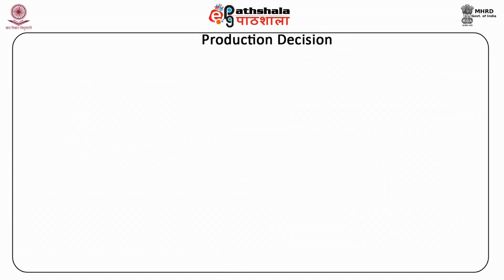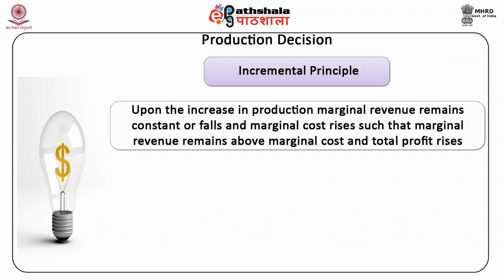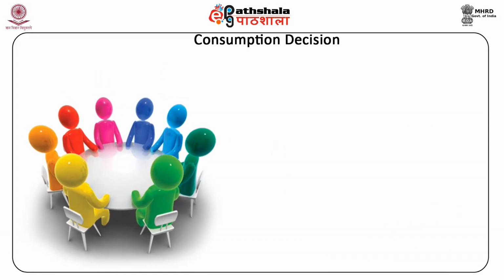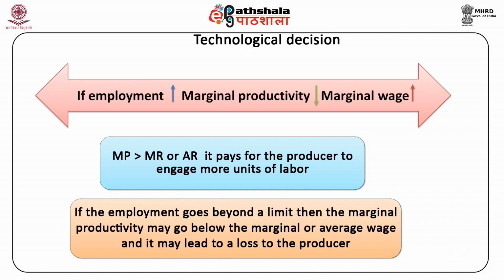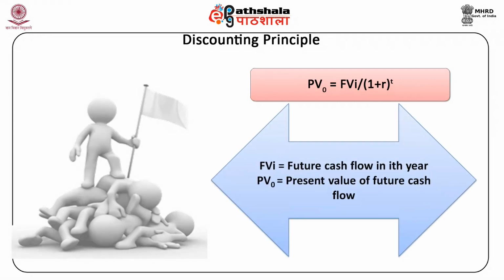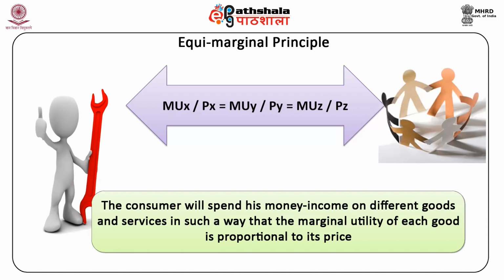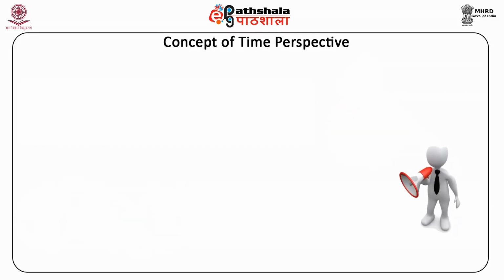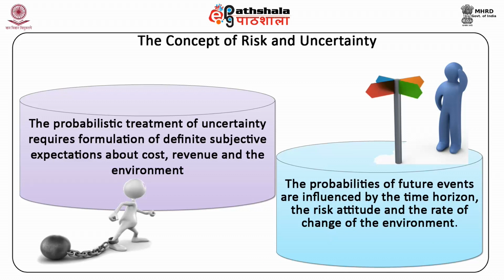Principles: Individual and Market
Module: Principles: Individual and Market